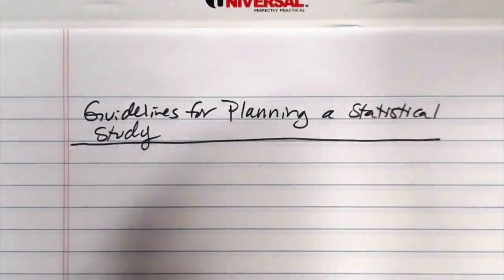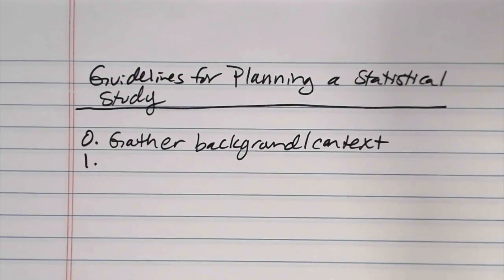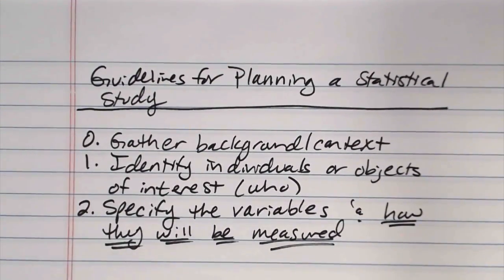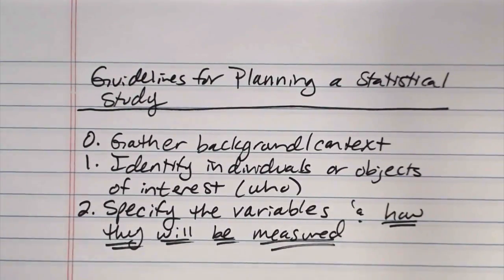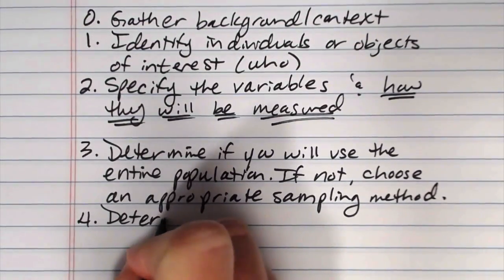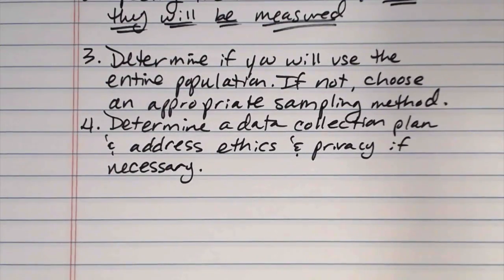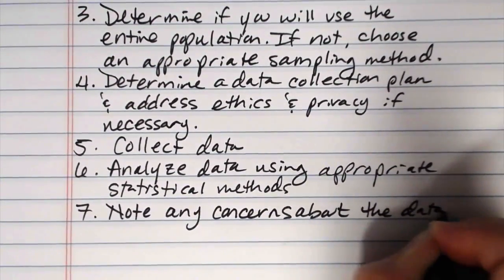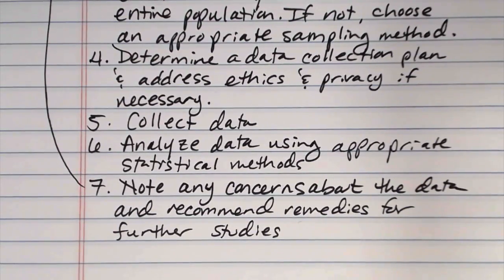Planning a Statistical Study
This video discusses the guidelines that should be followed when planning a statistical study.